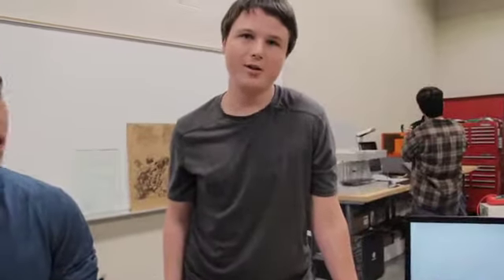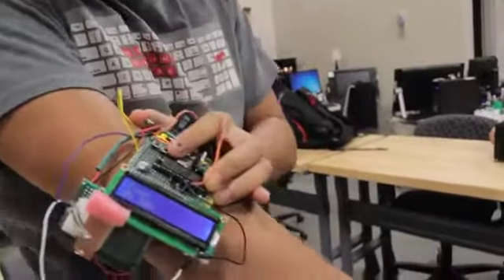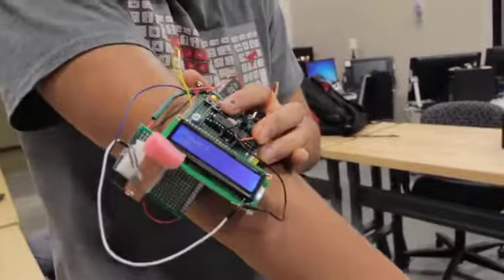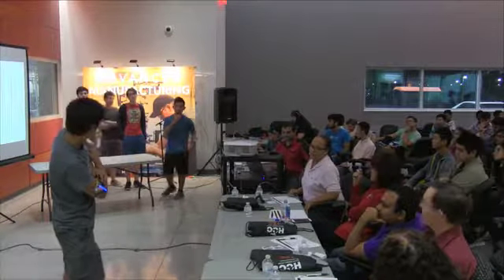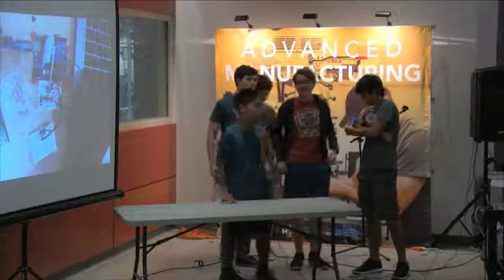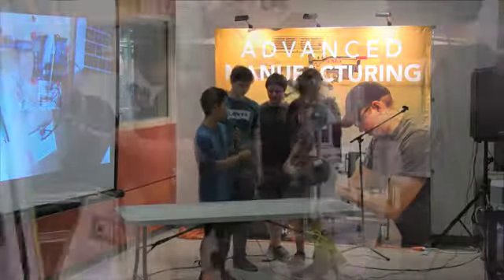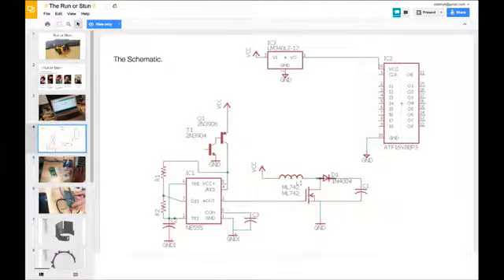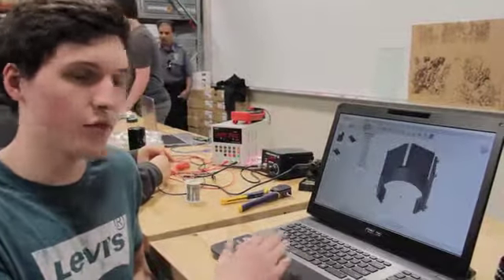Inventathon - A Student Perspective